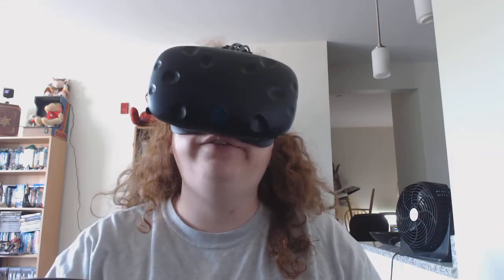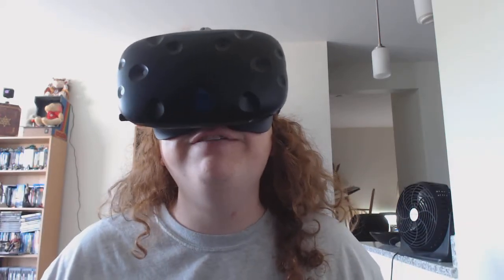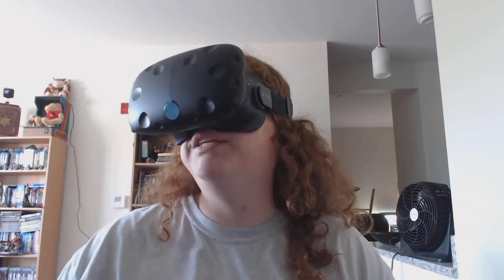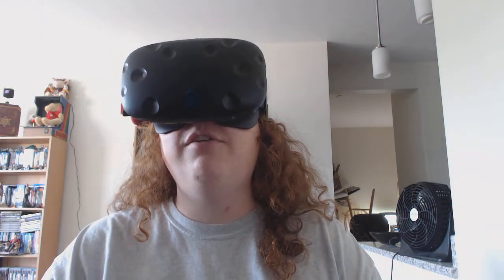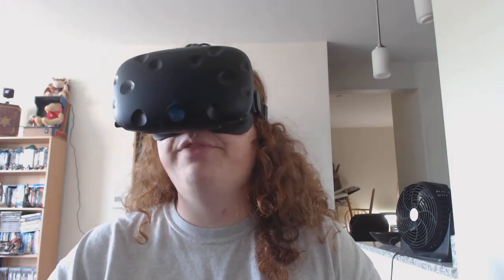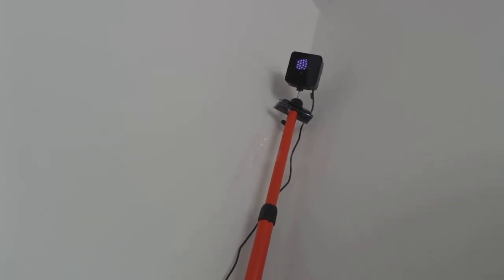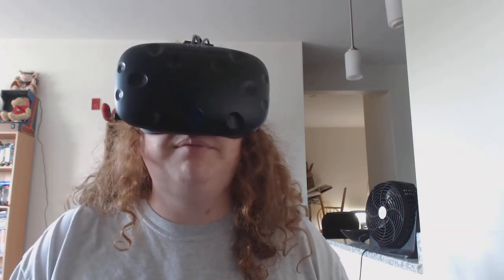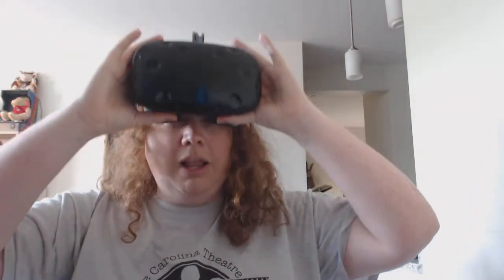Five More Minutes - 15May16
Day 1 with the Vive VR Headset